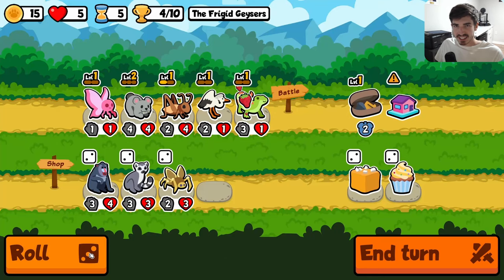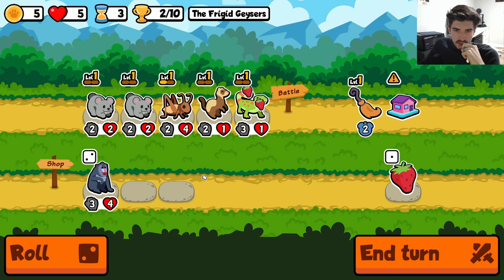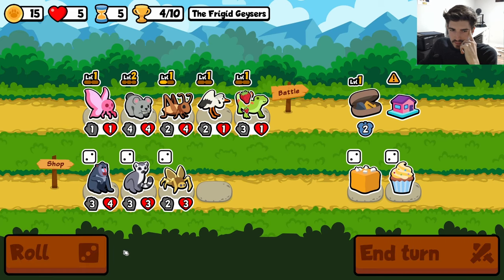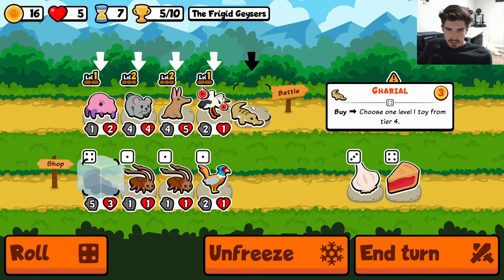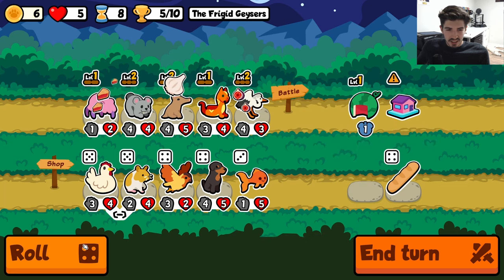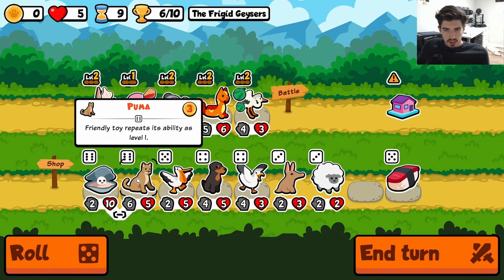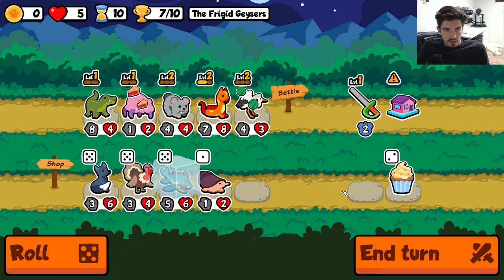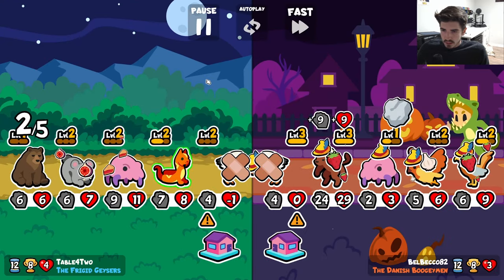The Strategy Where You Win By Doing Nothing | Super Auto Pets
This strategy relies on intentionally ending a turn without doing anything. With the wacky weekly toy, you can create some huge swing turns by sacrificing early game turns.